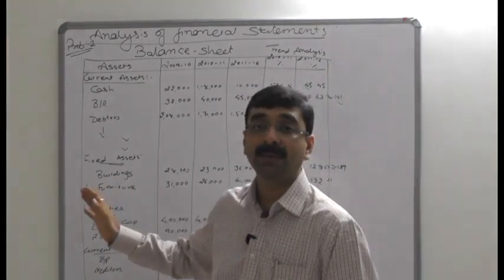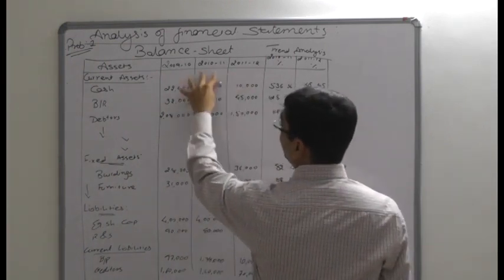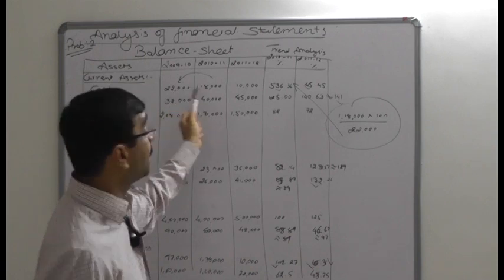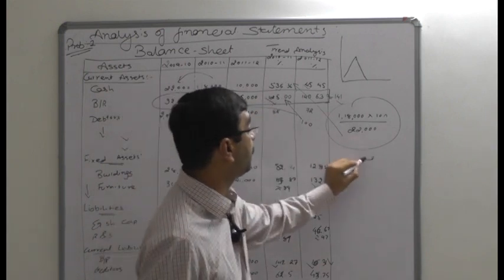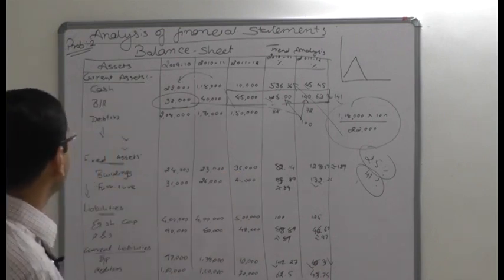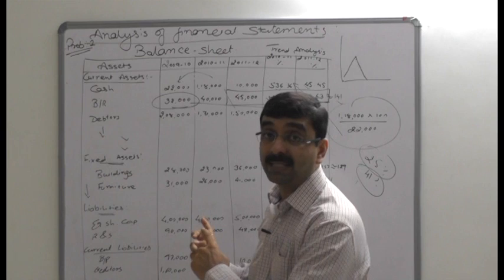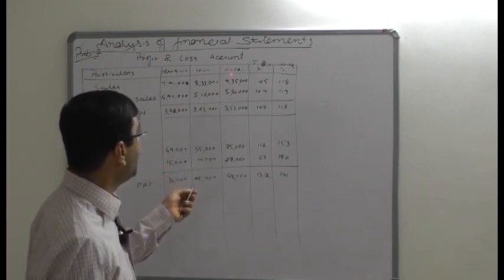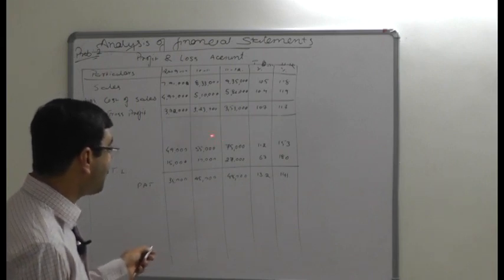Financial statement analysis